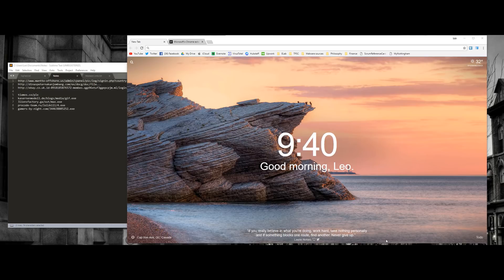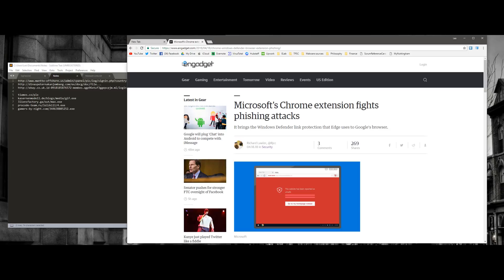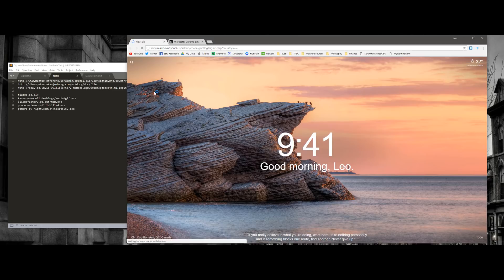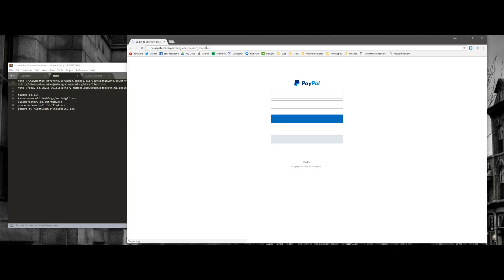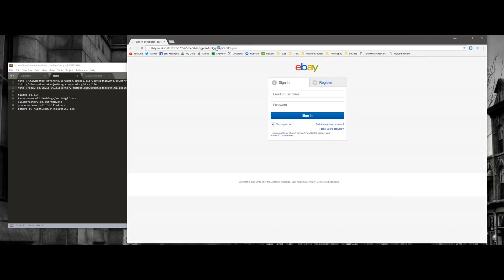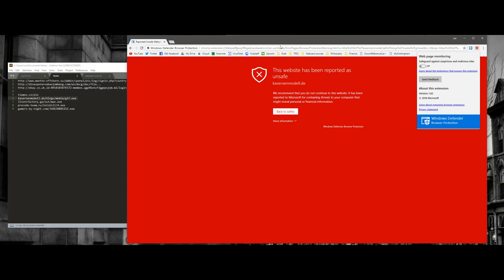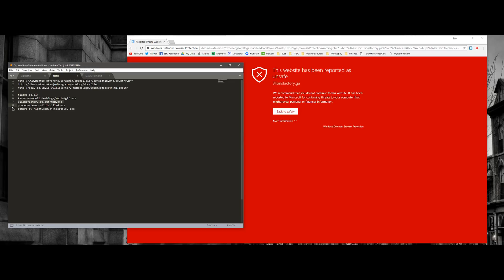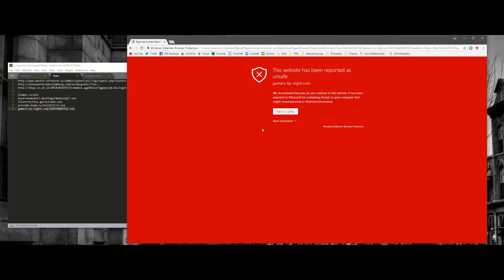Microsoft Edge Security Extension for Google Chrome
Microsoft recently added an extension to the chrome web store called Windows Defender Browser Protection which provides web filtering, blocks malware and phishing sites using the same module in Edge, effectively providing the same protection in Edge, to Chrome.